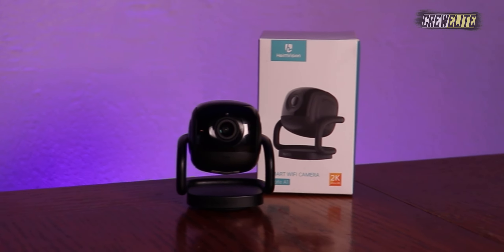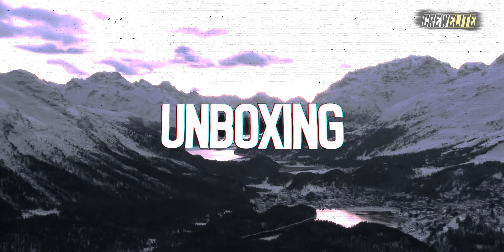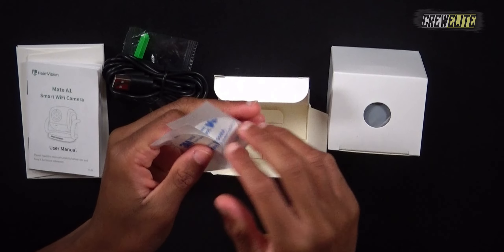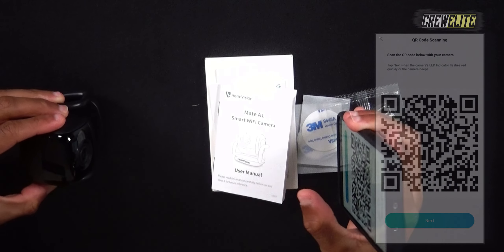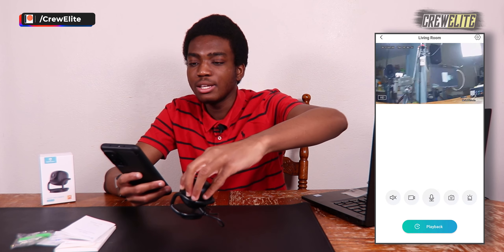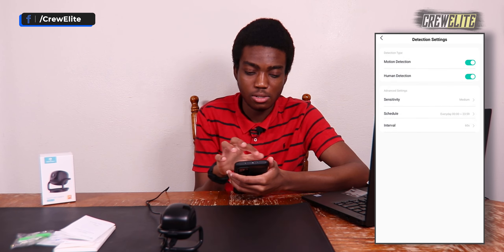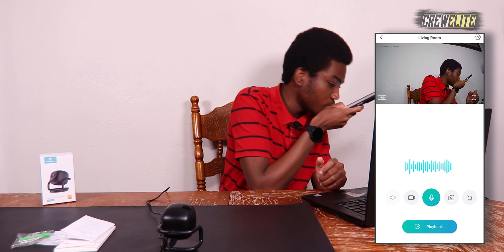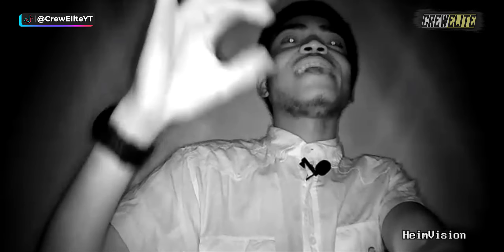HeimVision: Mate A1 Smart Mini 2K Security Camera | With AI Human Detection & Night Vision [REVIEW]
★ Chapters:
00:00 Introduction
02:09 First Look & Unboxing
05:31 Test & Demonstration
14:23 Last Thoughts & Remarks
15:37 Conclusion

★ Product Description:
(TITLE) HeimVision 2K Baby Monitor, Wi-Fi Indoor Camera for Baby/Pet/Nanny, Home Security Camera with Night Vision, AI Human Detection, Alexa Enabled, Mate A1

● 2K Ultra HD & Enhanced Night Vision: Adopted an 2K/3MP ultra high resolution and 110°wide-angle optical lens, HeimVision Mate A1 baby monitor presents you a crystal clearer live video. So you see exactly what is happening inside your home, such as looking after your pet, baby, or keeping an eye on your property.Also the advanced night vision allows you to see clearly even in pitch dark night.You won't miss any moment and detail that matters.

● 24/7 Real Time See, Talk & Record: Get Mate A1 Wi-Fi camera conneted onto your home's network(2.4G Wi-Fi only, not support 5GHz Wi-Fi), you will find it useful and amazing.See and talk with your baby, lover, or pet by "HeimSmart" APP on your smartphone from anywhere.The SD card slot (Supports up to 128G) and encrypted AWS cloud storage are optional for you to record.

● Palm Sized Design & Angle Adjustable: With only 2.8 inches mini sized,2.75 Oz light-weight cubic body, you can hold this little cute baby camera in your palm and put it anywhere you want, such as on your table, adhere it onto wall or ceiling with included self-adhesive tape. The monitor camera angle is horizentally360°and Vertically 180°adjustable manually to fit your need to monitor every corner.

● AI Human Detection & Instant Message Alerts: When Mate A1 smart indoor cam detects human motion, it will send real-time notifications to your smartphone. The detection sensitivity of this home security camera can be adjusted high, medium or low. The smart humaniod detection enables you never miss a moment that matters and also keep you in peace of mind.

● Easy to Set Up, Use, and Multi-user Sharing: Mate A1 indoor camera supports live watch, play recorded video clips just by using your voice. The camera comes with an adapter, just plug it into your outlet, download "HeimSmart" APP, then follow the in-APP indications to connect the camera with your network.One Mate A1 camera can be shared with as many family members as you want, so everyone can have access to its live stream and video recordings.

Warm Tips for using this camera:
- Place the camera as closed as you can to the router when connect.
- APP for this smart camera is "HeimSmart", it is not the same as some other items from HeimVision.
- "HeimSmart" is our latest self-developed APP, more User-friendly and functions for you to explore.
- Only supports 2.4GHz Wi-Fi, not support 5GHz Wi-Fi. Please choose 2.4GHz Wi-Fi band when set it up.
- Most latest router supports both 2.4GHz and 5GHz bands, please turn to the router background to set it up.
- Format the SD card before use. Make sure the camera is power off before corrected insert the card, or it may not record properly.
- Delete the camera from your account and reset it once networks changes.
- Any further question, please contact with our support email on manual.

24/7 Real-time See, Talk & Record:
- Get Mate A1 Wi-Fi camera conneted onto your home's network(2.4G Wi-Fi only),
- You will find it useful and amazing. See and talk with your baby, lover, or pet by
- "HeimSmart" APP on your smartphone from anywhere

Smart AI Human Detection & Alerts:
Taking advantage of the latest humanoid recognition technology, the detection only activated only when human comes. Get truly important alerts via HeimSmart App.

CrewElite©